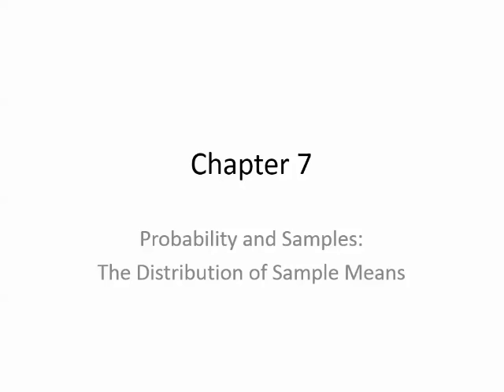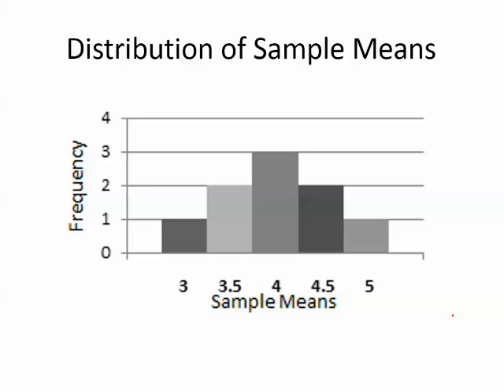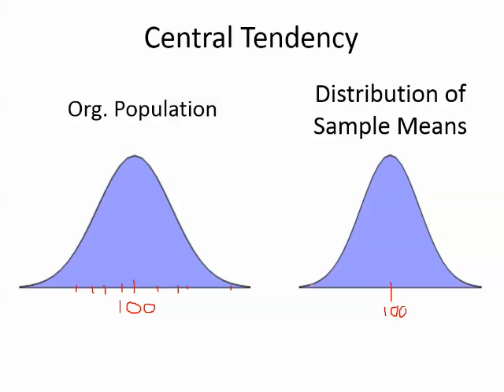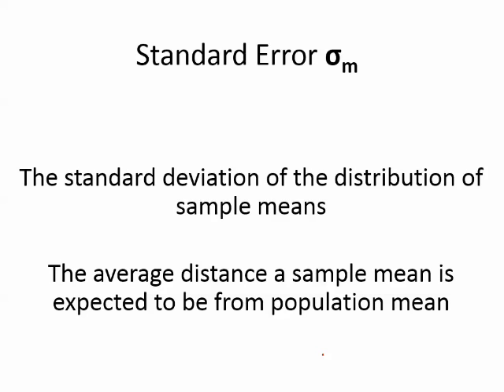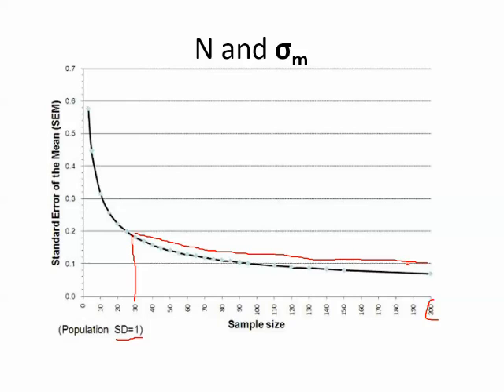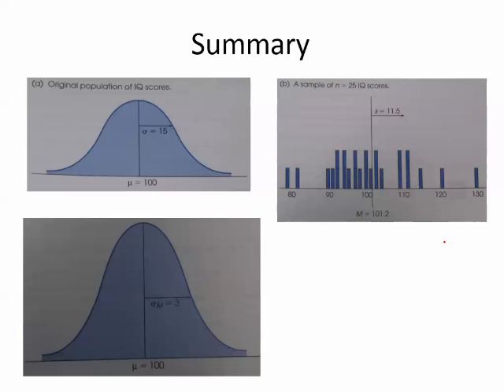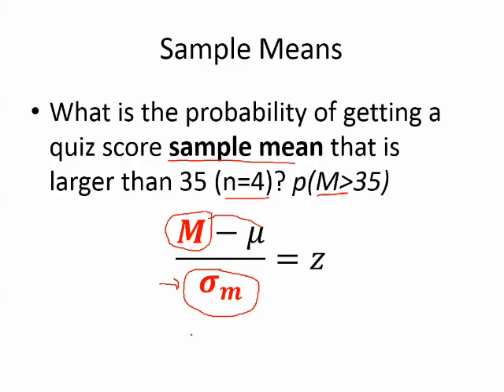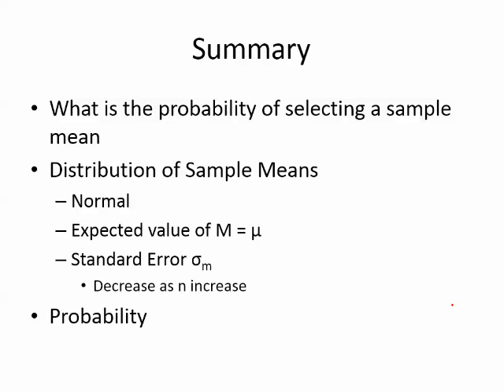Lecture 7 Sp2014